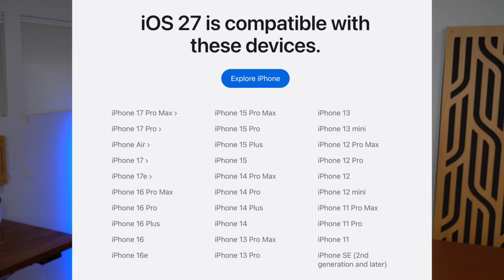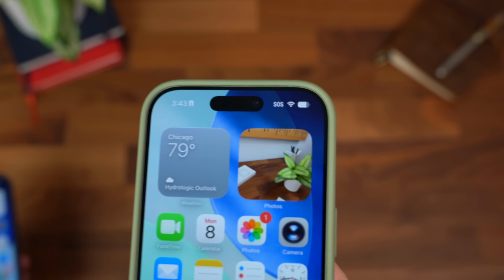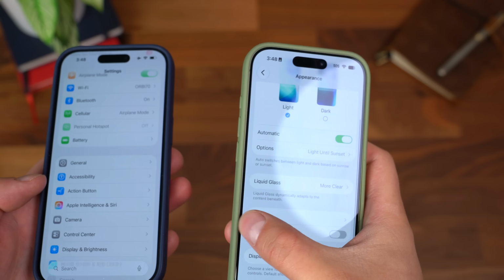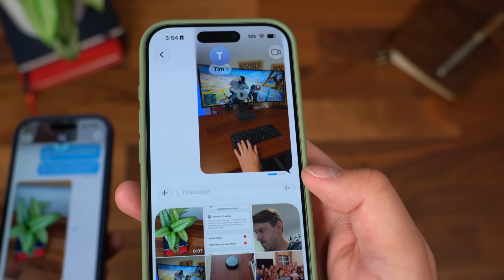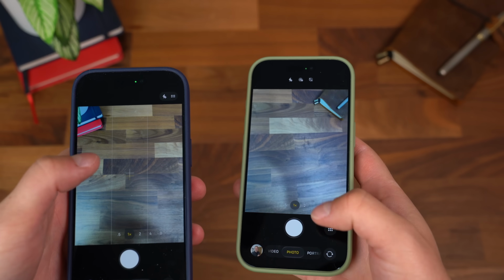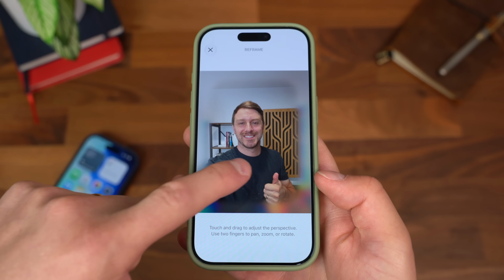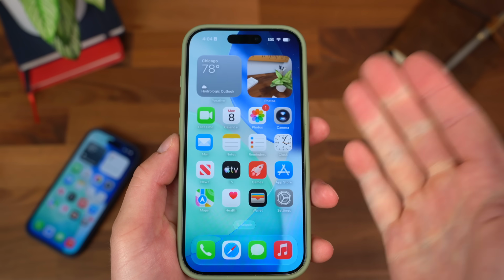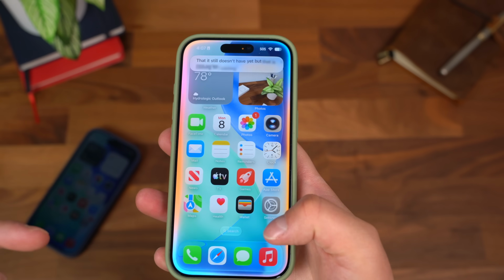Apple iOS 27 Beta Hands On!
A lot of new features coming to iOS 27! Here is a hands on with the beta showing off features, animations, and apps that have changed!